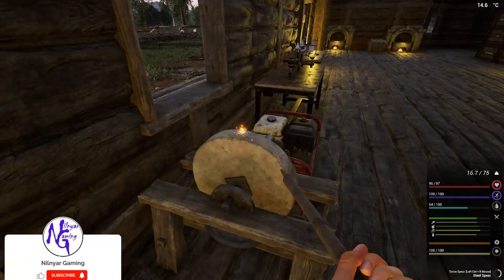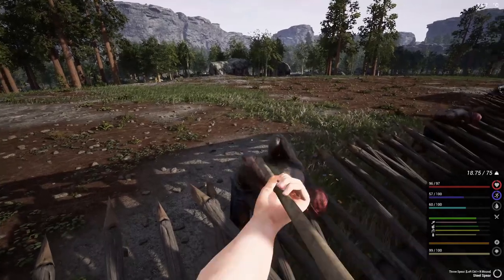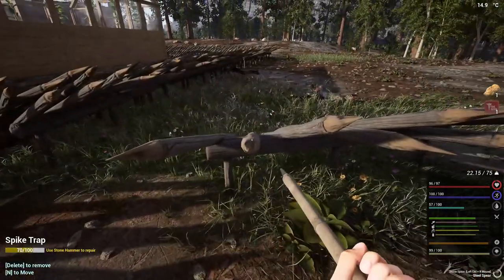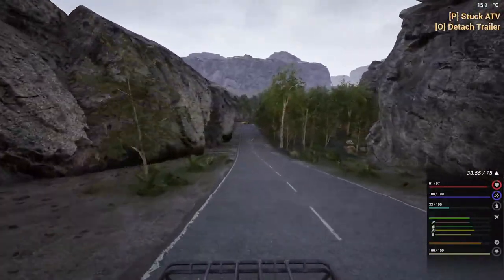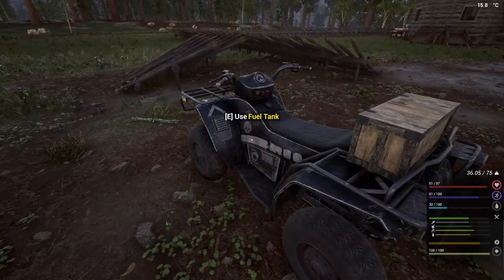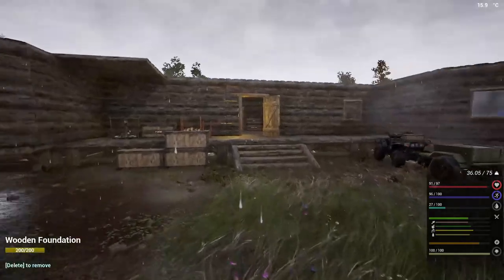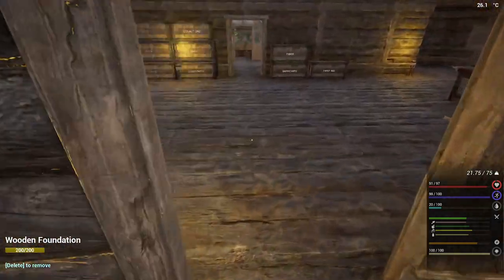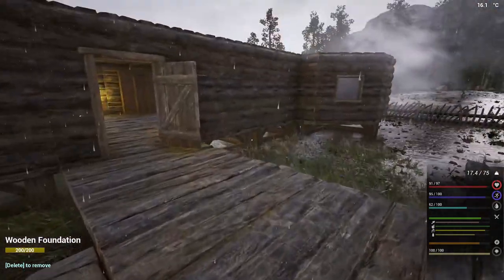Finally adding better Sawmill - The Infected - EP21